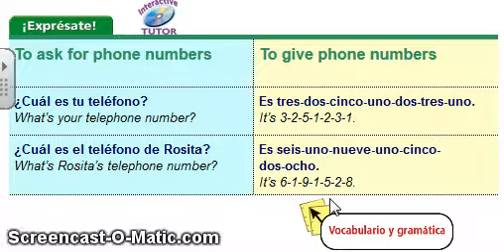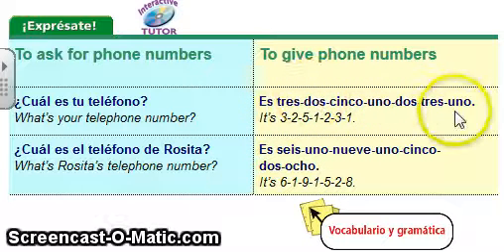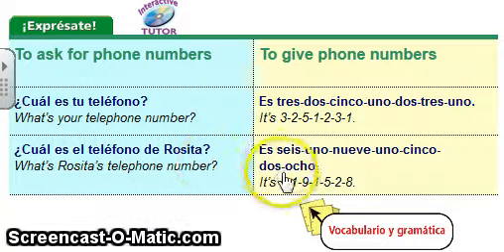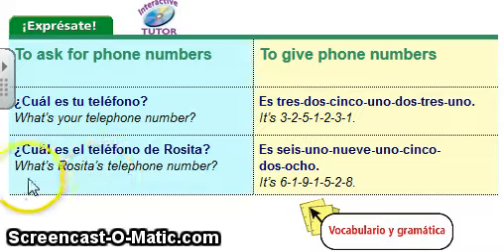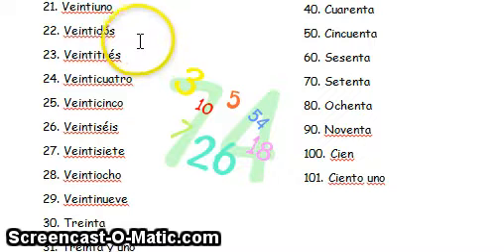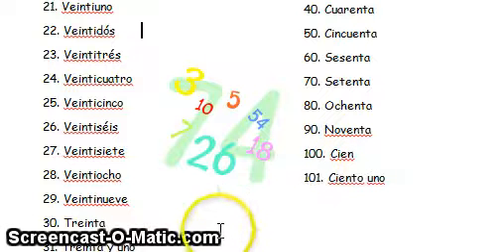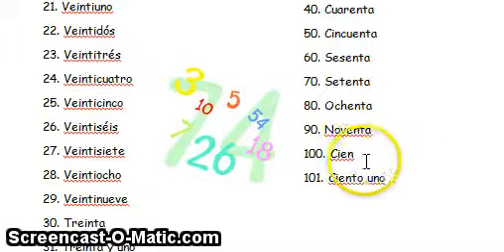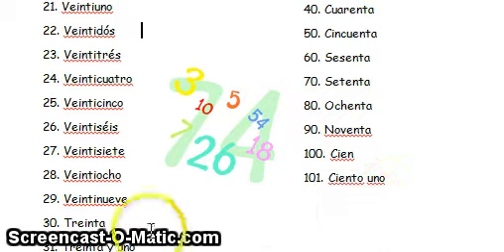Asking and Giving Phone Numbers TB p 19